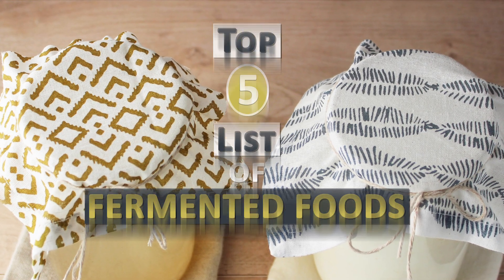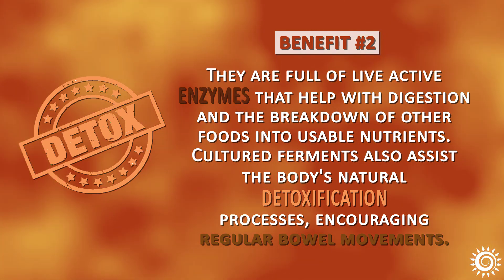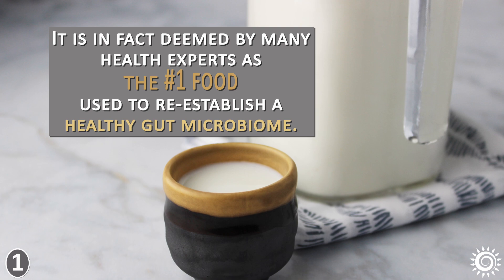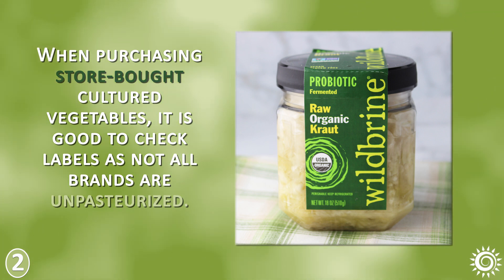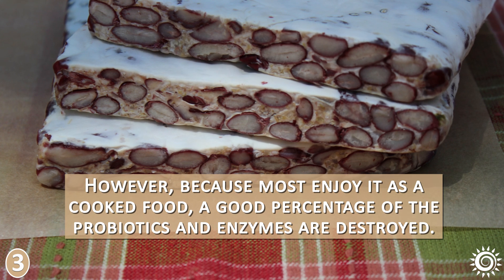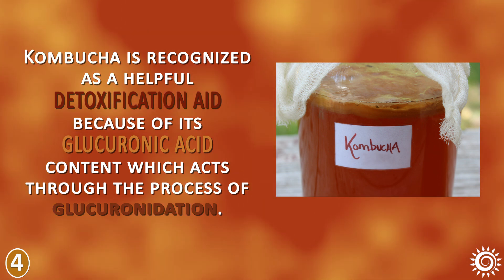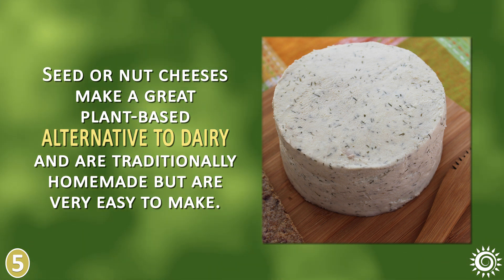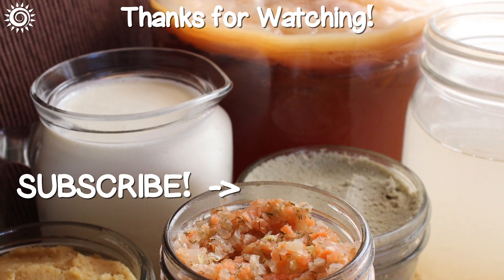Top 5 List of Fermented Foods for the Gut Microbiome and Superior Digestion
Here is our list of fermented foods to keep your gut microbiome happy and healthy! Learn about their benefits and the basics to how they are made.

To jump to your video section of choice, scroll down for Video Chapter Timestamps.

Our Fermented Food Recipes (enjoy!)

Video Chapter Timestamps
Benefits of Fermented Foods
Fermented Food #1
Fermented Food #2
Fermented Food #3
Fermented Food #4
Fermented Food #5
Precautions